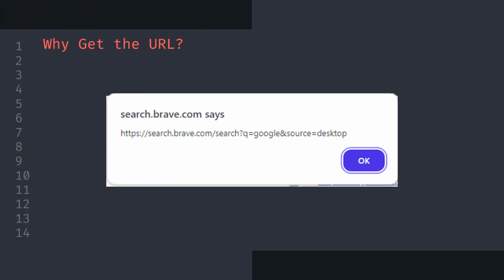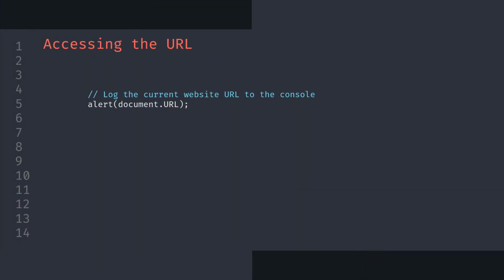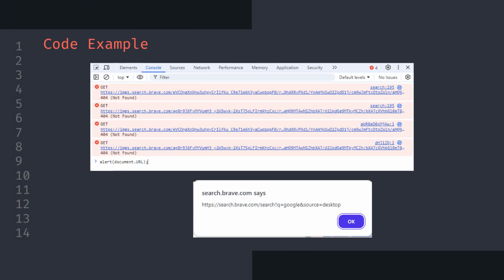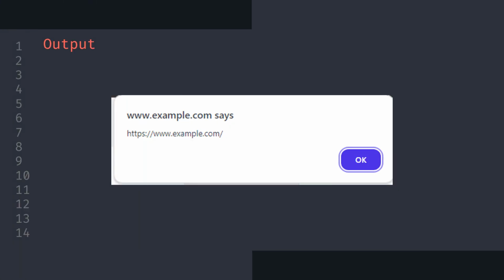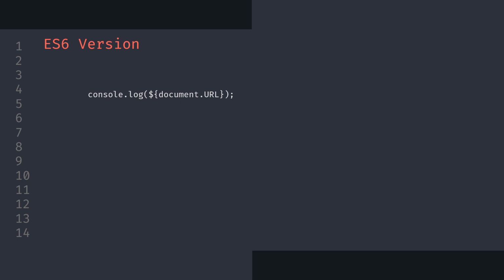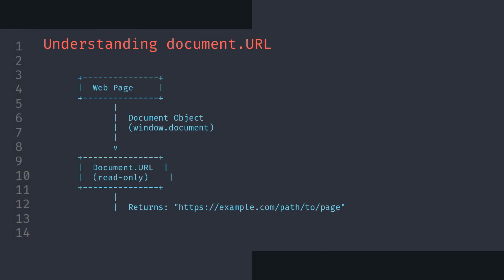Get the website URL loading page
📽️ Video Title: Get the Website URL of the Loading Page in JavaScript

In this video, we’ll explore how to retrieve the URL of the current page using JavaScript. Whether you're building dynamic web applications or just looking to understand more about the window object, this tutorial will guide you through the steps to get the current website's URL.

In this video, you'll learn:

How to use window.location to get the current page's URL.
A breakdown of the different parts of the URL like hostname, pathname, and protocol.
Practical examples to implement this in real-world scenarios.
What You'll Need:

A basic understanding of JavaScript.
A web browser to test out the examples.

Happy Coding!